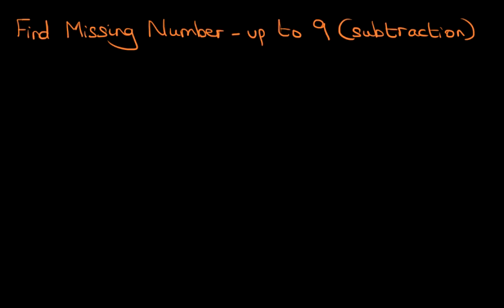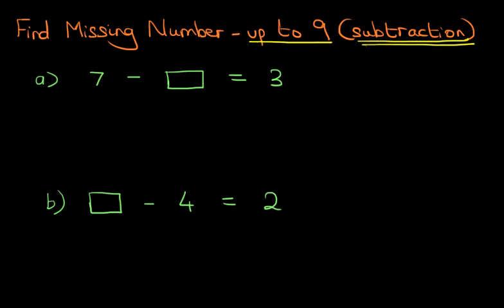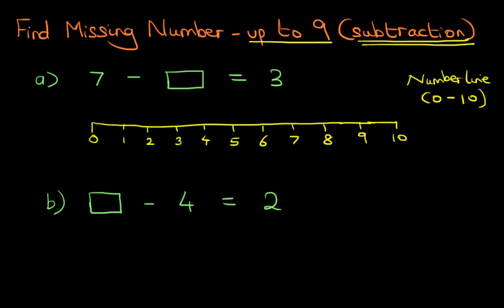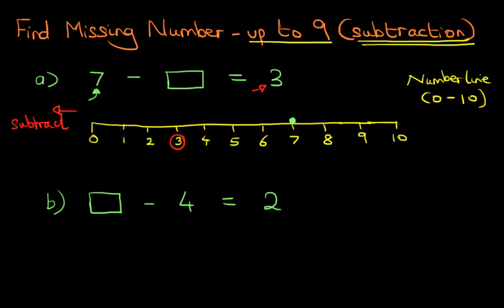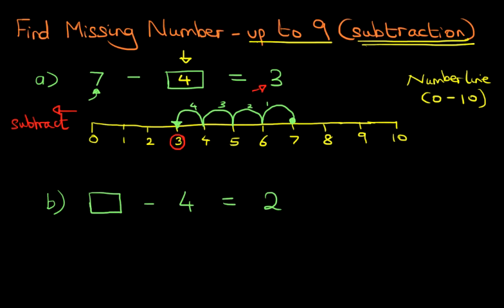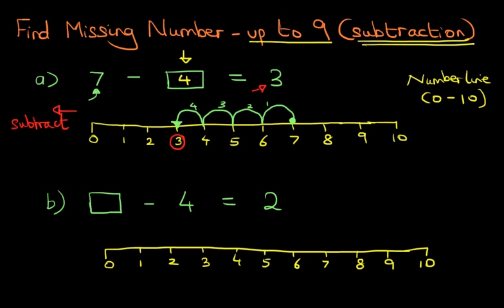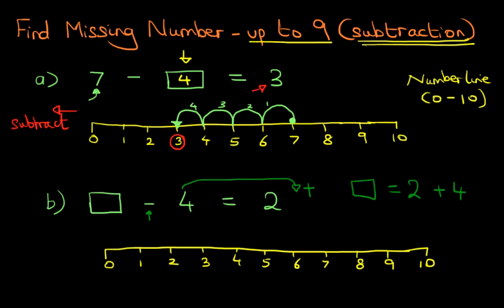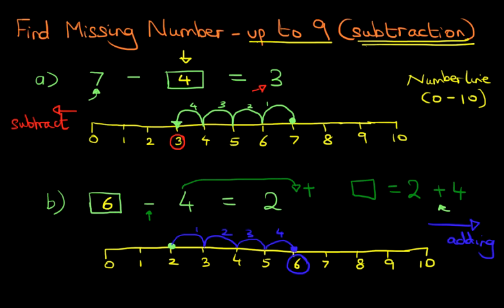Find Missing Number (numbers up to 9) - subtraction 1